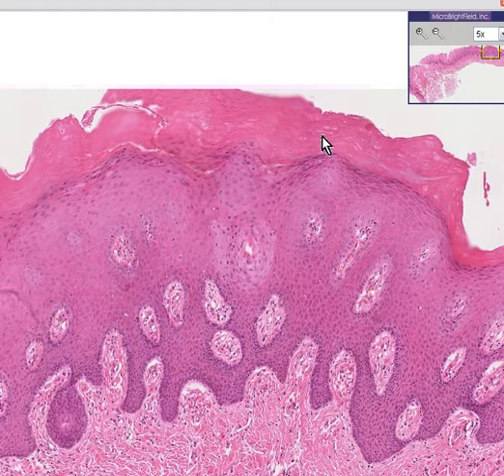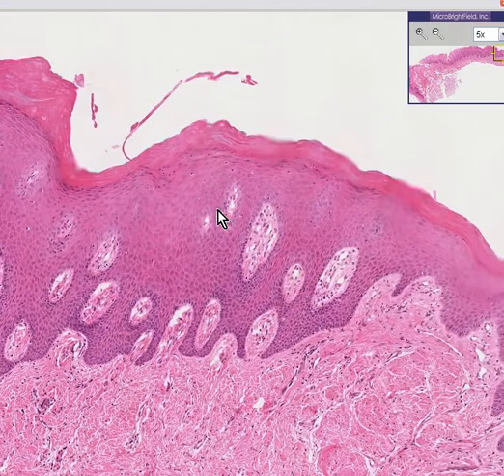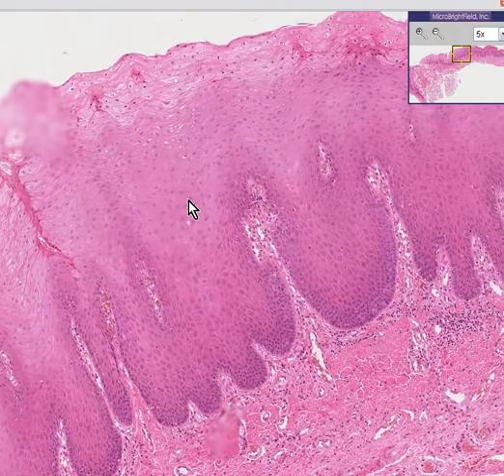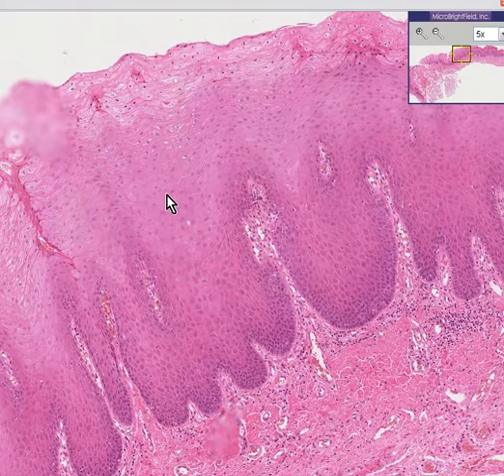Mouth Reactive hyperkeratosis